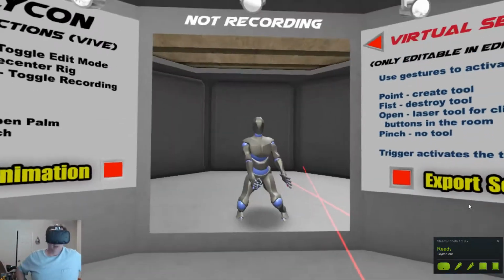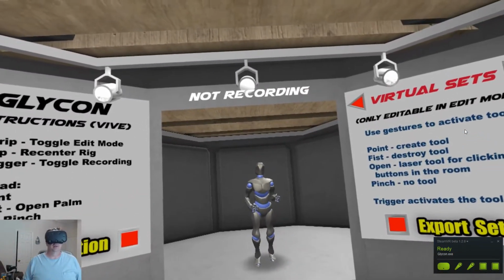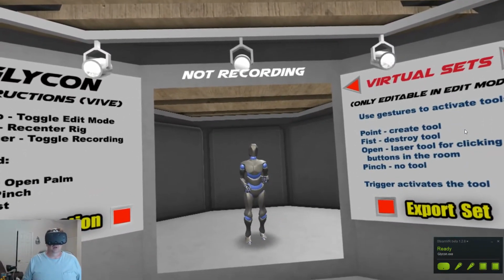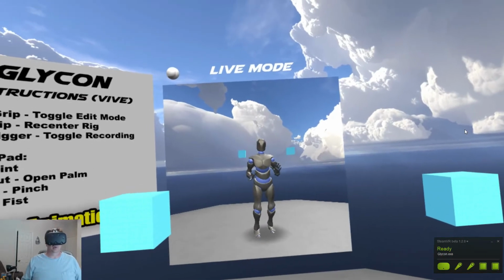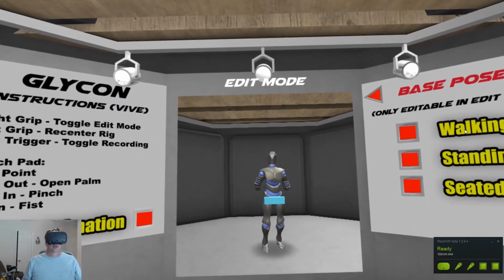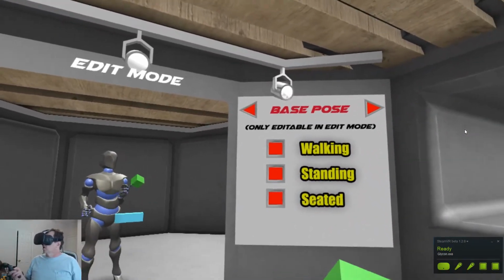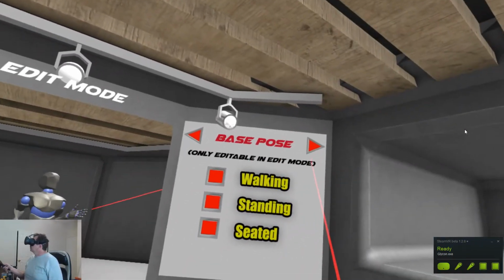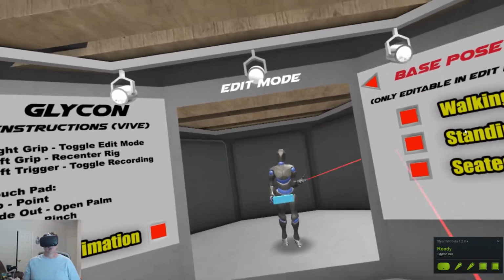Walking while you sit in VR, with Glycon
One of the new features in Glycon release 12 is the ability to walk in place, so you don't have to get out of your comfy chair.

Also, WMR support through SteamVR, Valve Knuckle support, Tons of bug fixes, compatibility with non-English versions of Windows and a few other odds and ends.